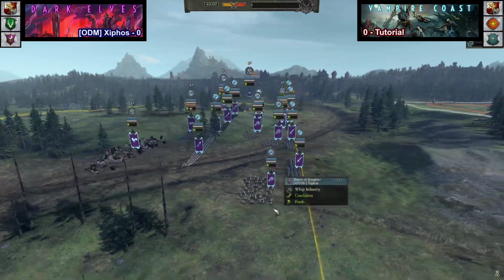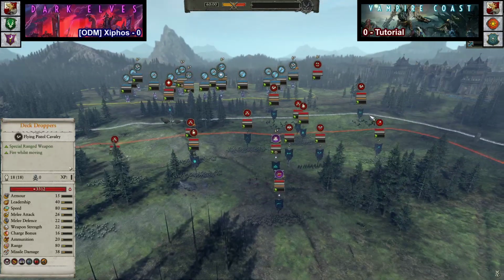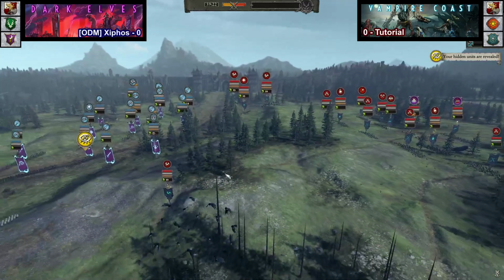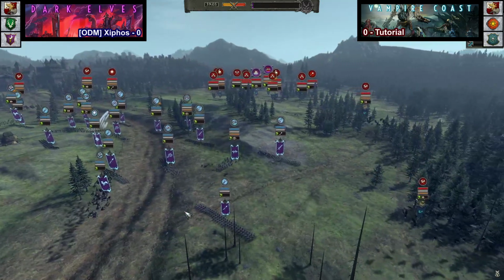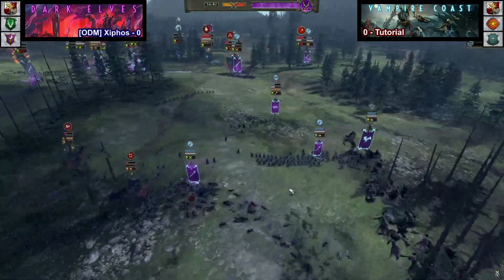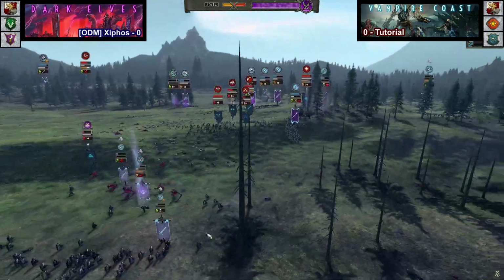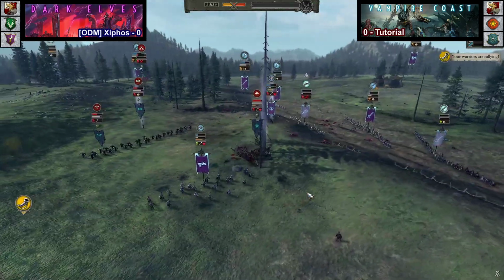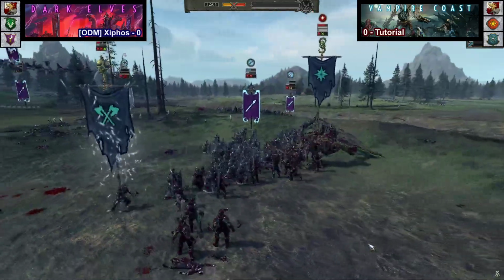Bo3 #1 - [ODM] Xiphos (DE) vs Tutorial (VP) - Season 3 Playoffs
The Final-4 fight to the death for a piece of the $300 prize.